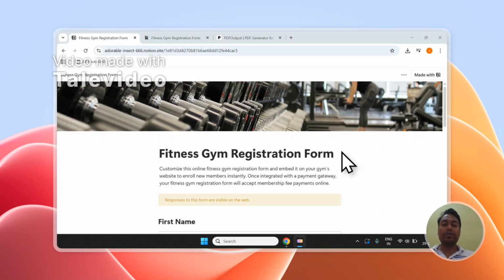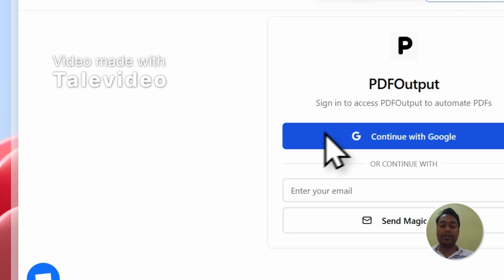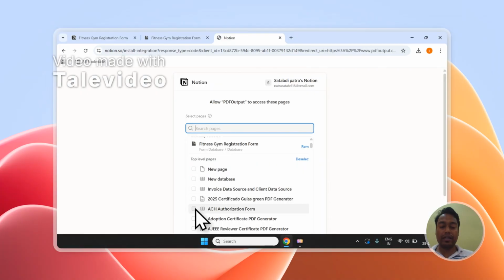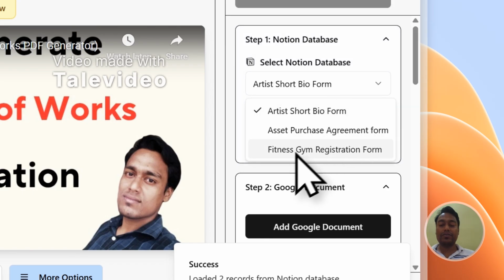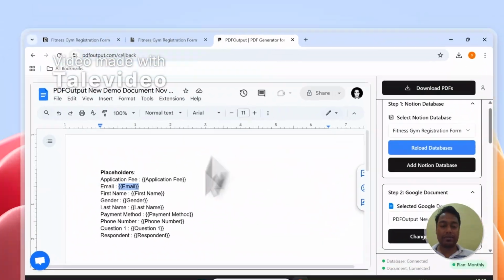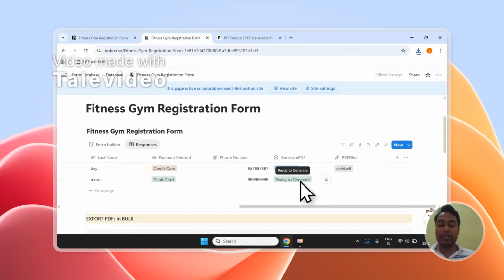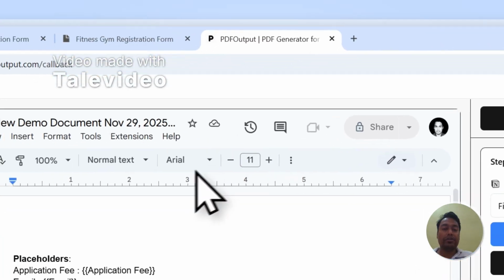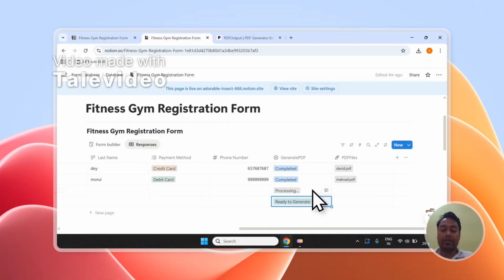Fitness Gym Registration PDF (How to create fitness gym registration PDFs on automation in Notion)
We are going to take a look at Fitness Gym Registration PDFs which we will create within minutes.

1️⃣ Connects to your Notion database and pulls fields like ClientName, InvoiceNumber, and any custom data.

2️⃣ Finds placeholders ({{ClientName}}, {{InvoiceNumber}}, etc.) in your Google Doc template and replaces them with real data.

3️⃣ Generates a PDF, saves it back to Notion Database, and updates your Notion database.

👋 ABOUT PDFOutput